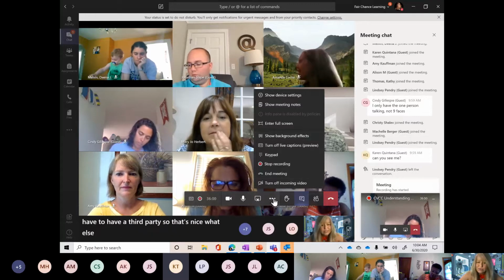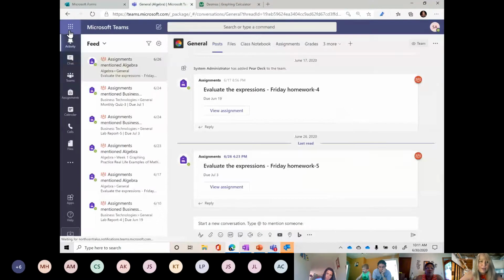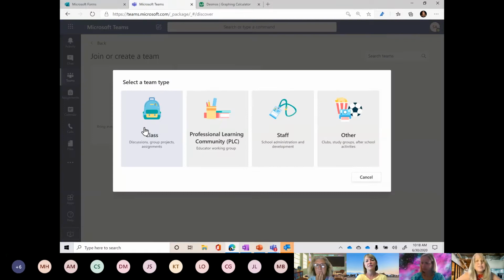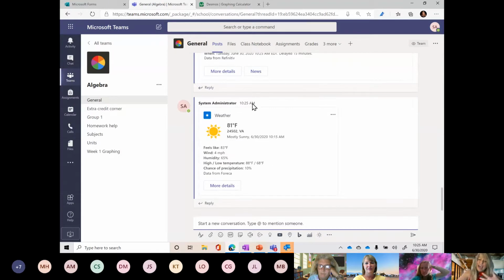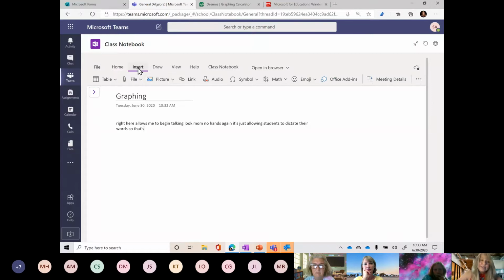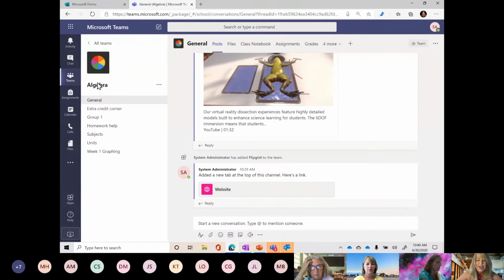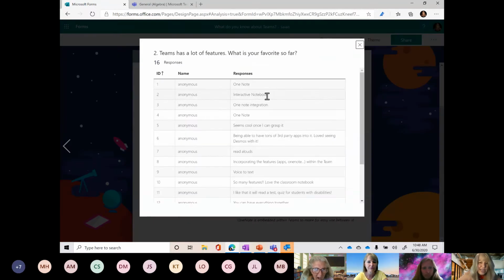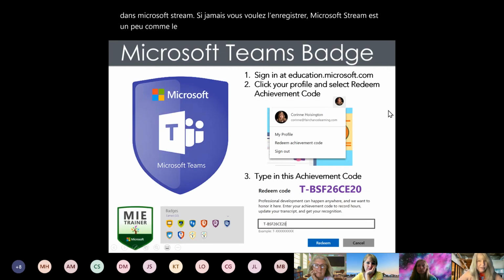CVCC Understanding Microsoft Teams